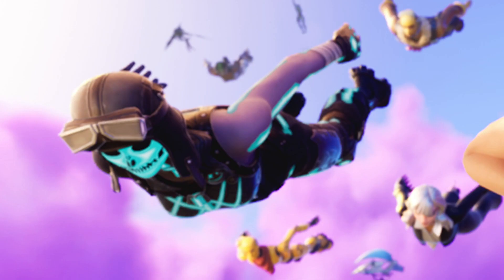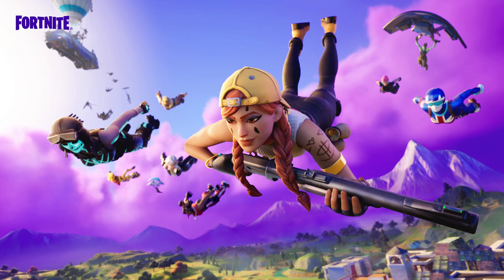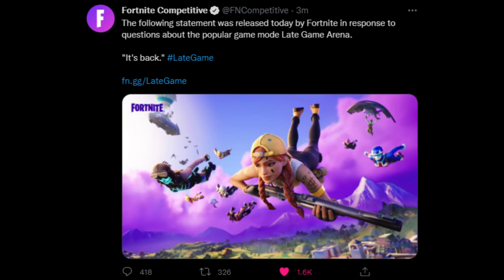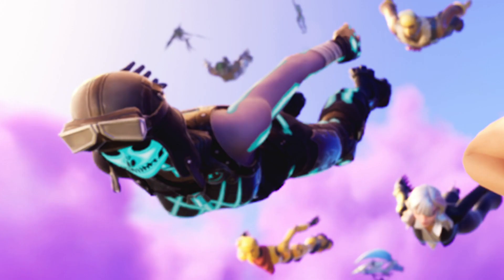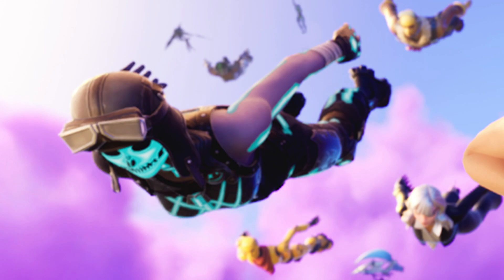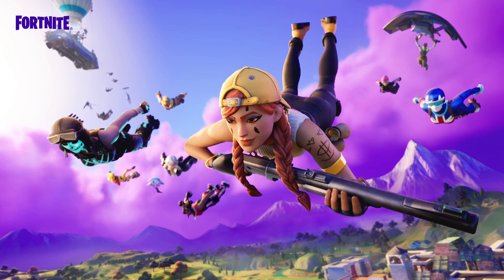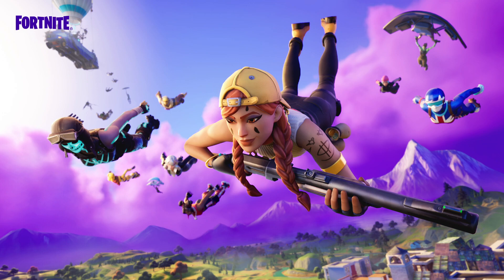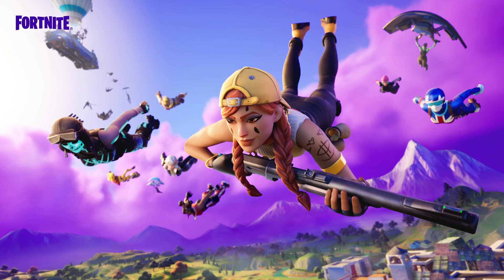NEW Renegade Raider + Skull Trooper Skin in Fortnite! (Fortnitemares)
A Renegade Raider and Skull Trooper Skin has been spotted in a recent promotional image released by Fortnite, so we will definitely see this skin for Fortnitemares!